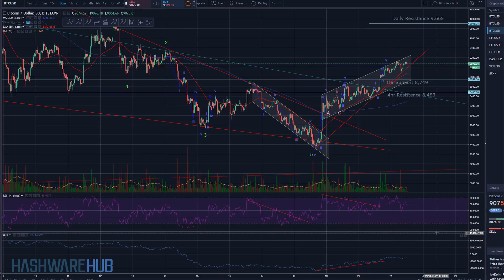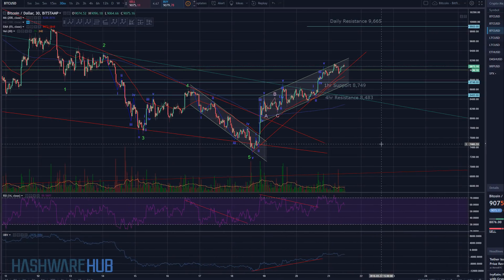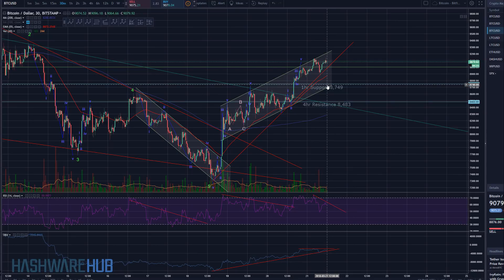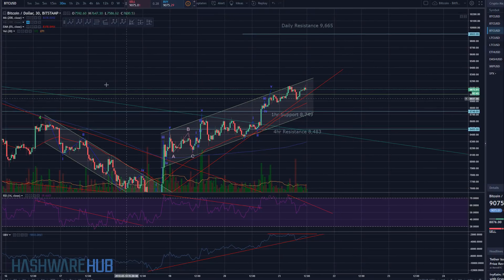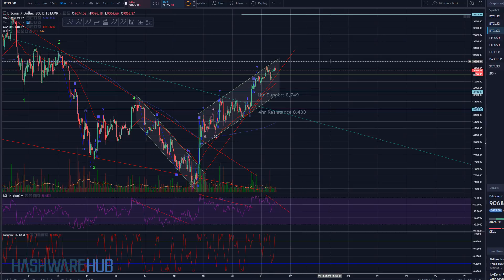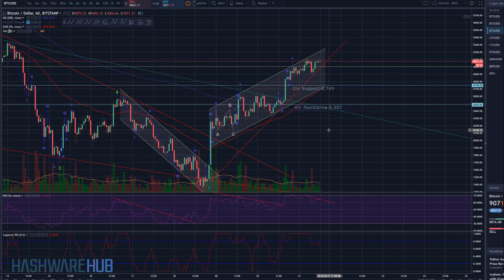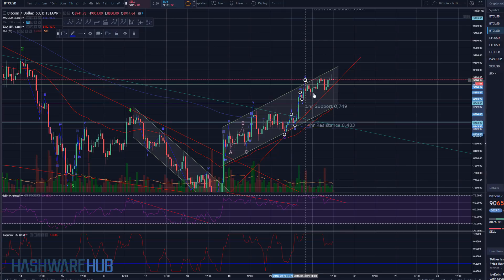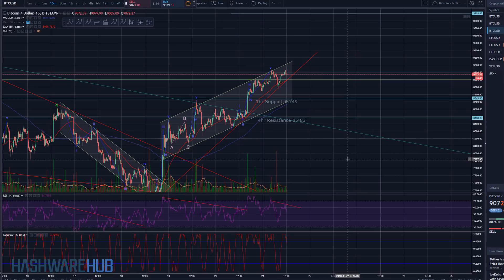Bitcoin - Updated Support and Count - Key Levels - Technical Analysis - Elliott Wave Analysis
In this Bitcoin (BTC) trading tutorial we review last night's price action using technical analysis and Elliott wave theory.  Key levels of support and resistance are given.